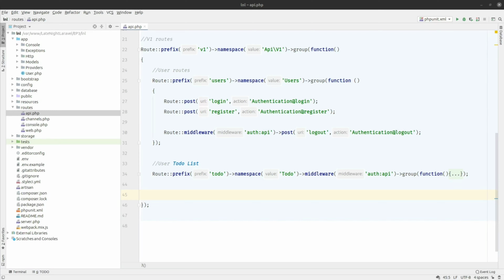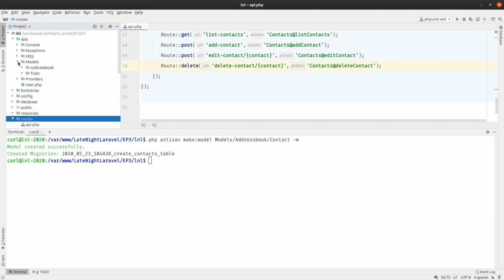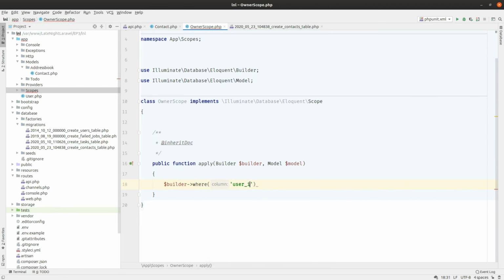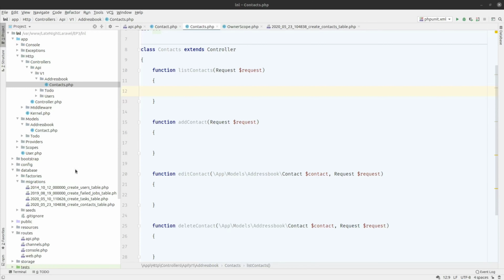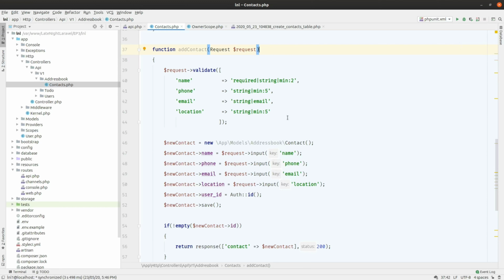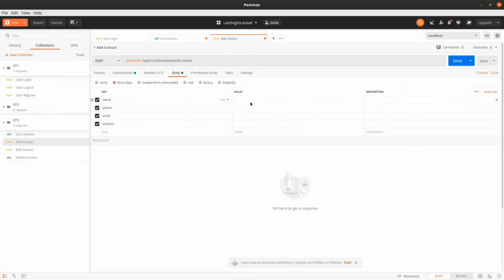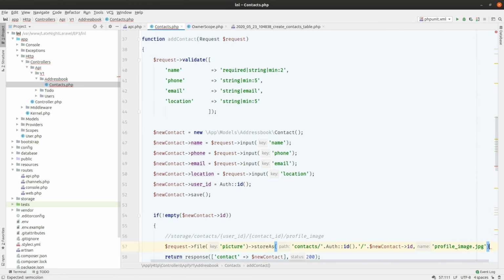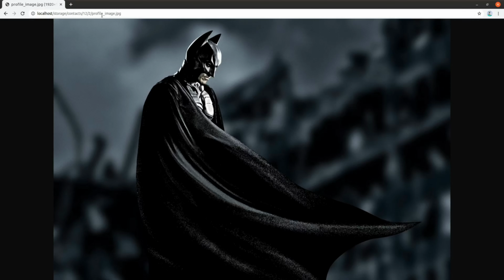Late Night Laravel : EP 3 Simple addressbook with image uploads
Let's code with laravel. Tonight we'll be coding an Addressbook with file uploads and query scopes in laravel.